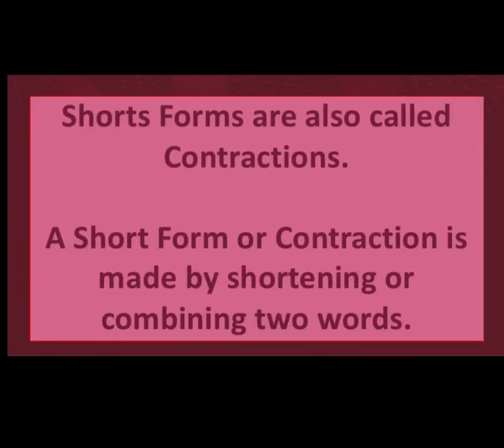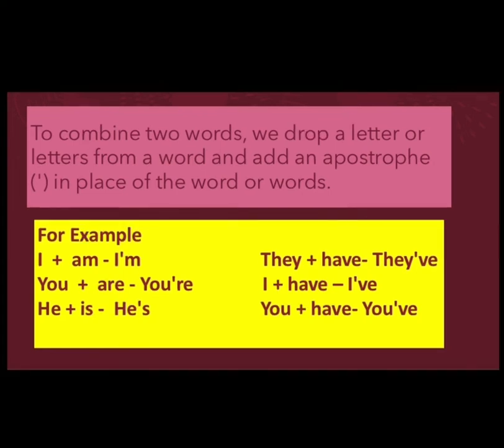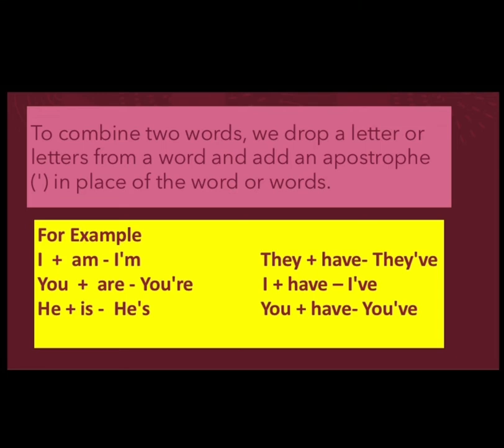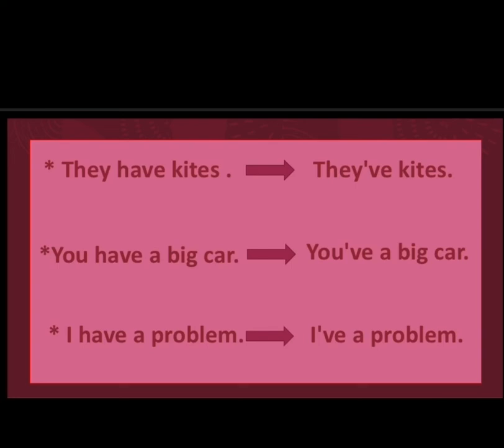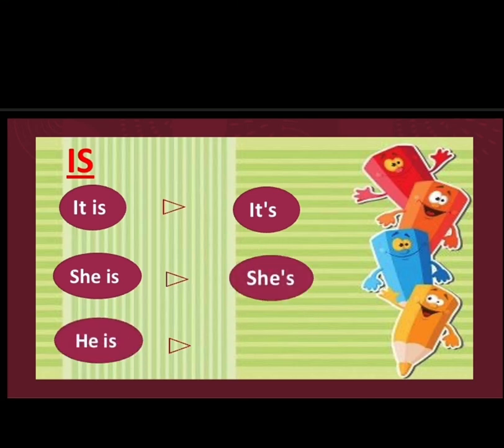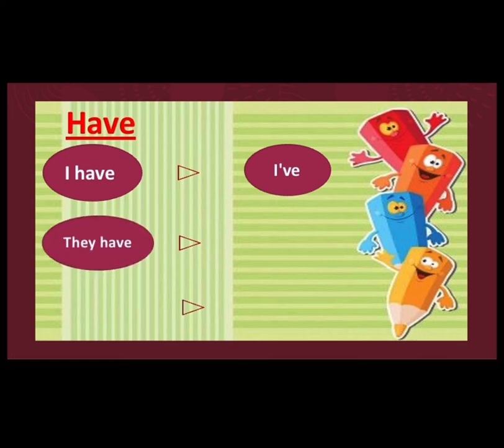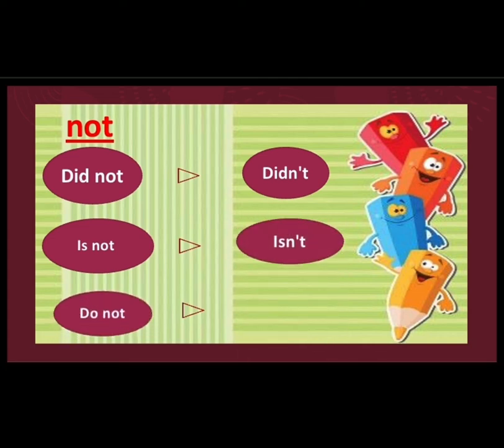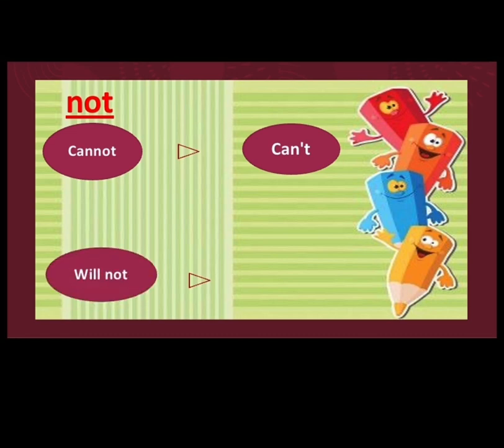Short Forms l Grammar